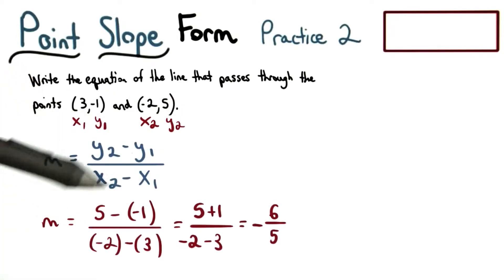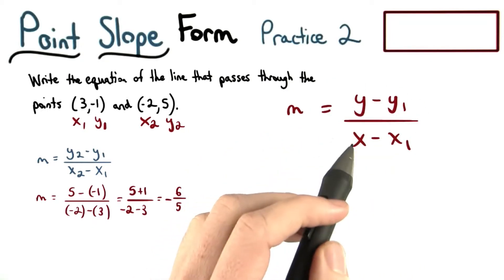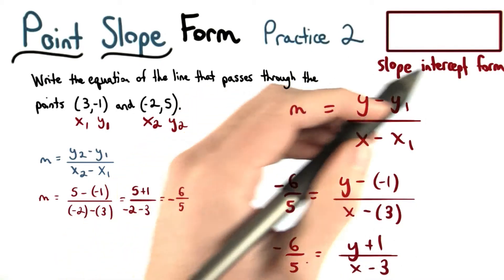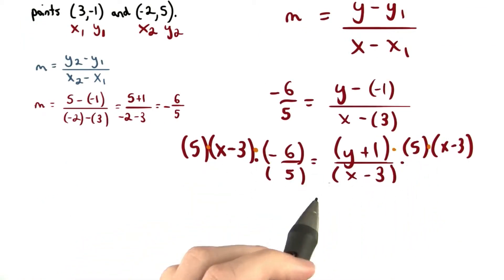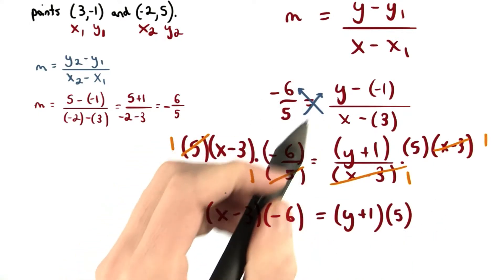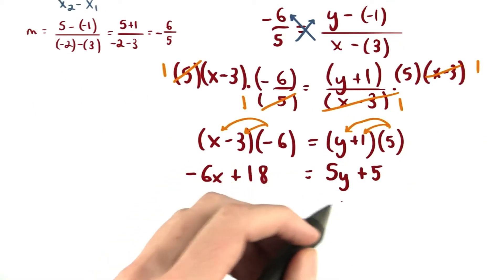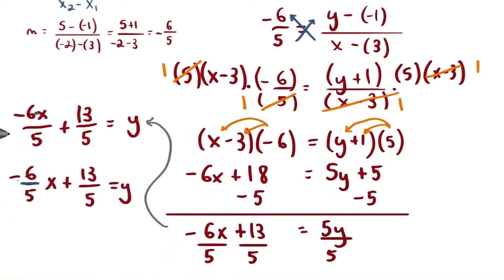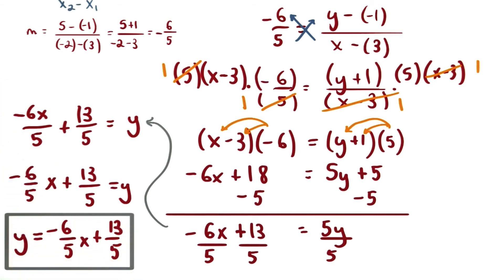Point Slope Practice 2 - Visualizing Algebra